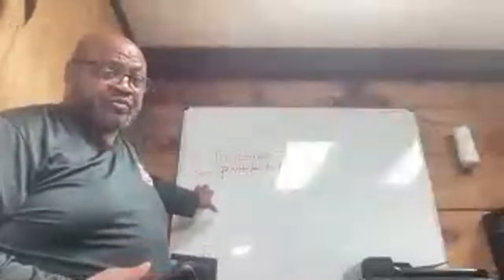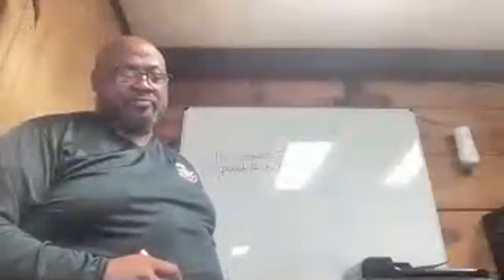Relaunch of LIve